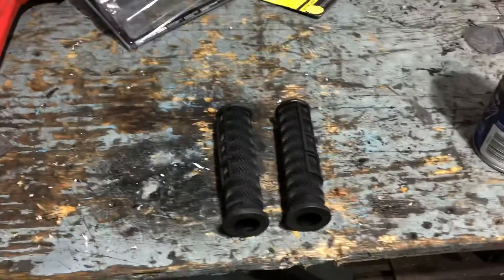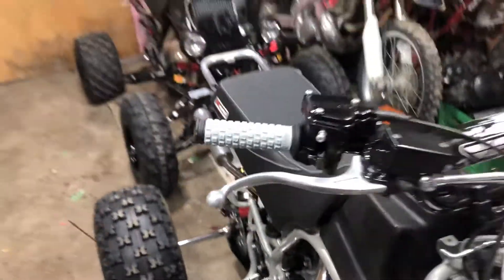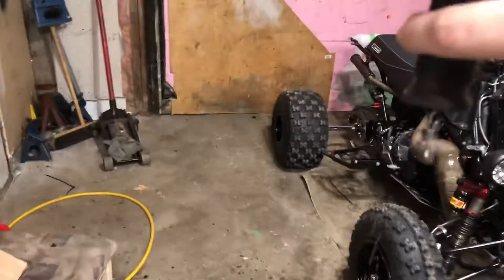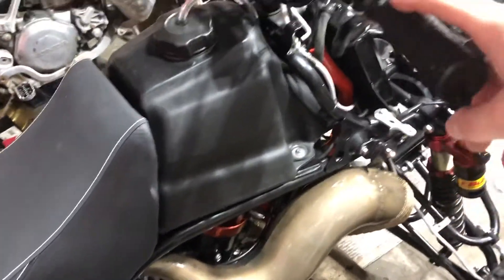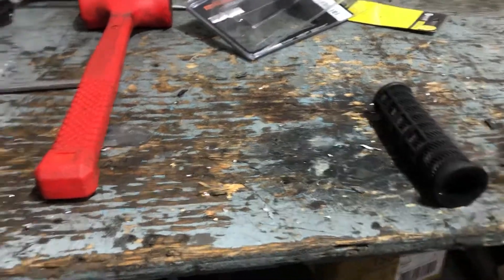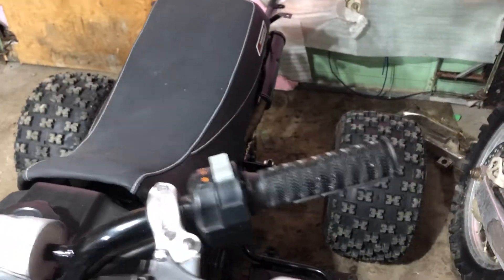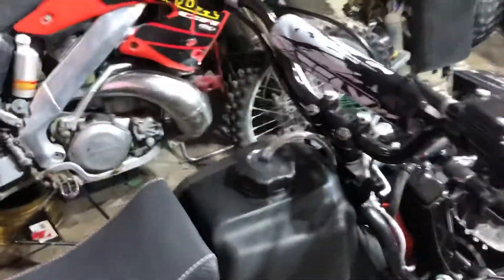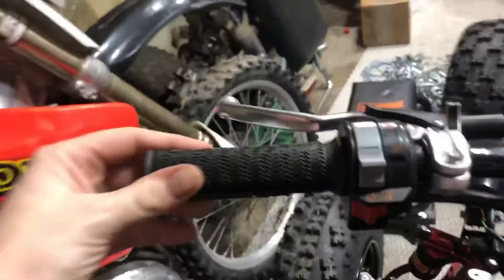Easy way to install grips on your atv or dire bike